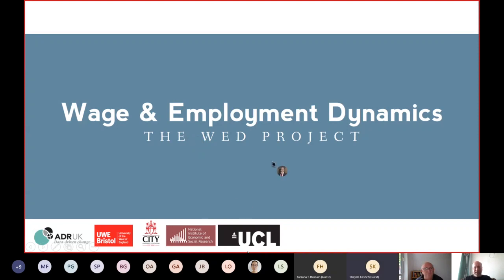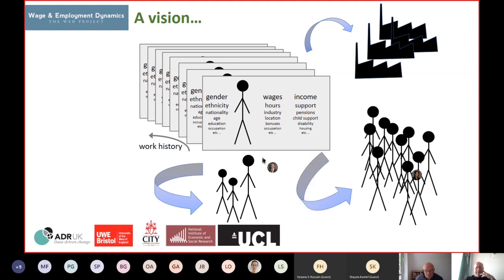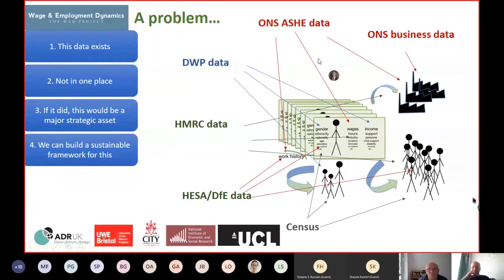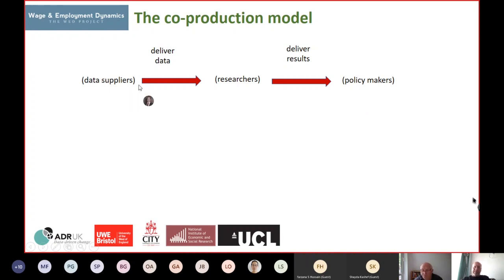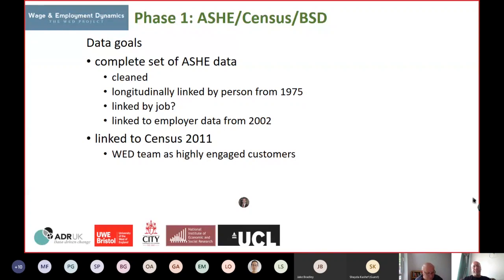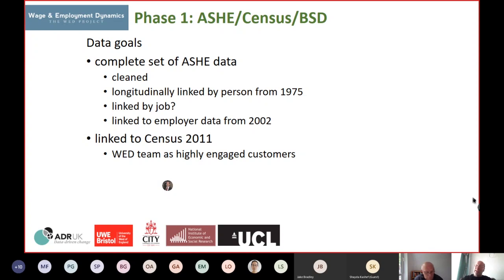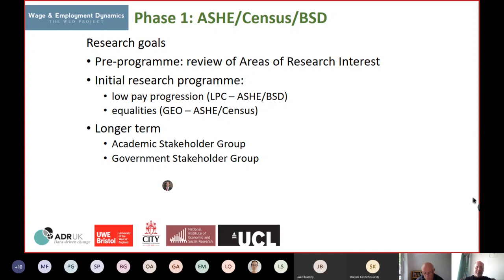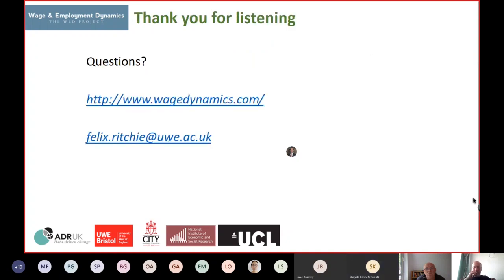Introduction to Wage and Employment Dynamics Project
The WED project is building new data that will increase our understanding of how people’s wages progress through their career. In this introduction, Professor Felix Ritchie outlines the intended outputs from the project and explain how researchers and analysts will be able to access the resulting data